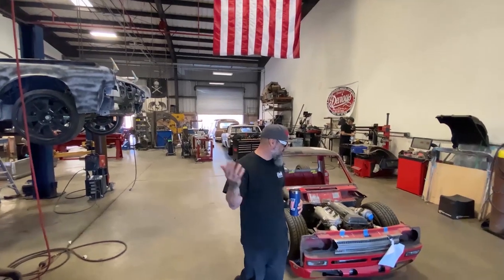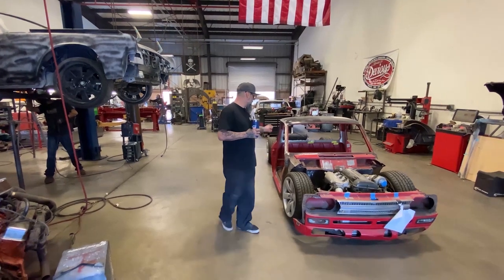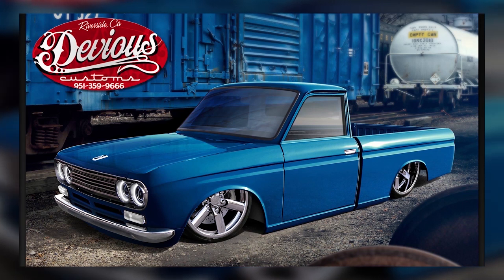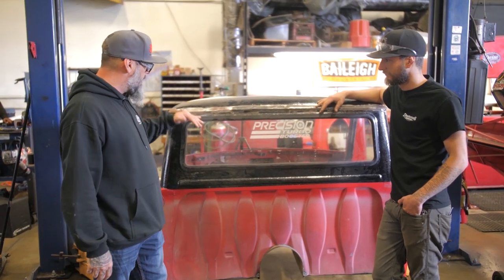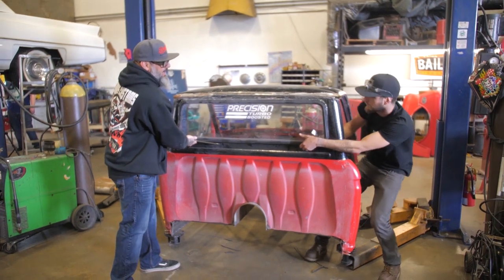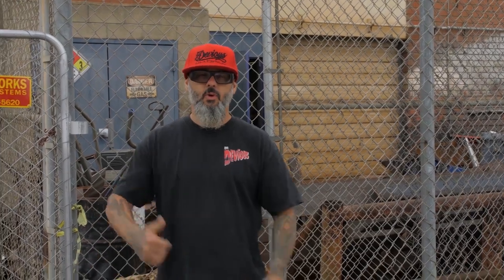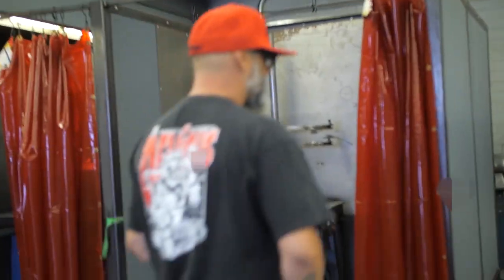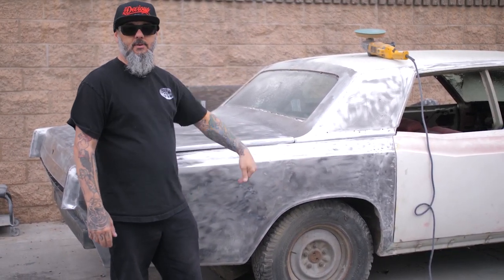Mini Madness Episode 1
On this Episode of Devious Por Vida, we introduce a Classic Datson truck. This build is off the hook and no expense spared. Turbo? Um hell yea!!! Body lays? Um hell yea!!! Sick chassis? Hell yea!! next we need a name for our 66 project catch a glimpse here.